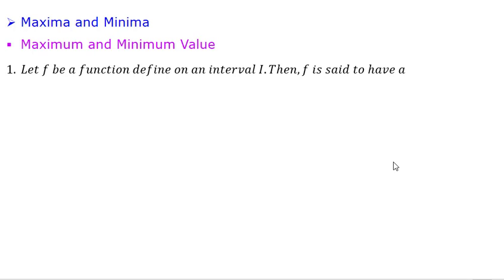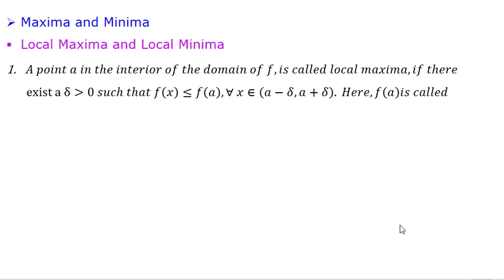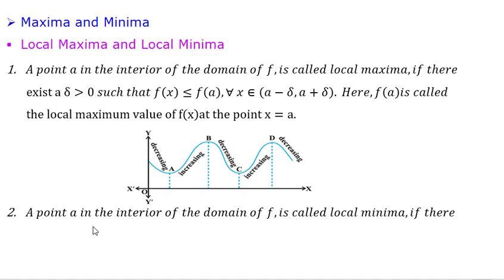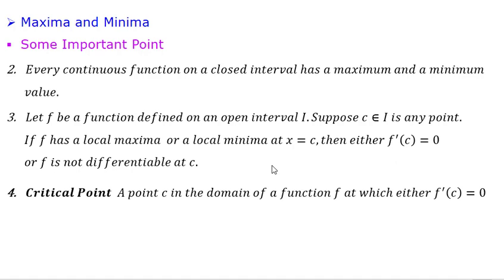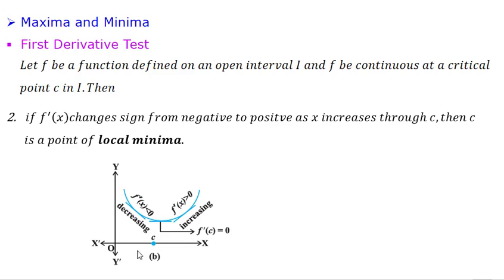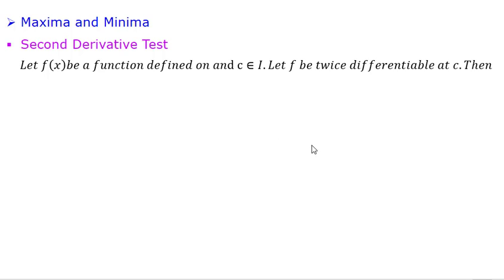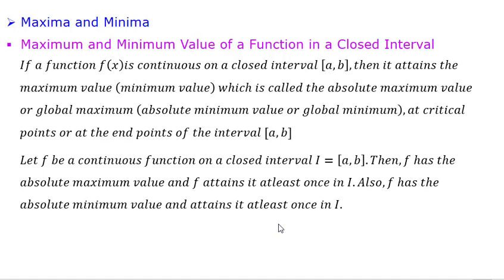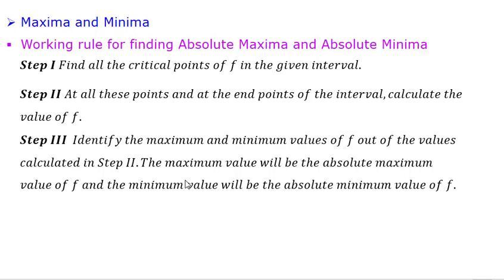CBSE XII | Mathematics | Application of Derivatives | Lecture-5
Topic covered